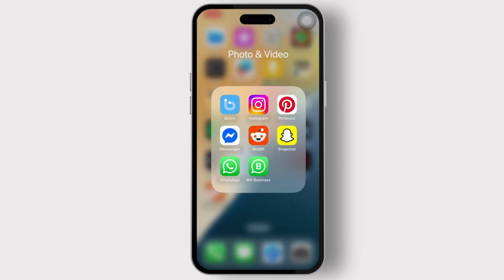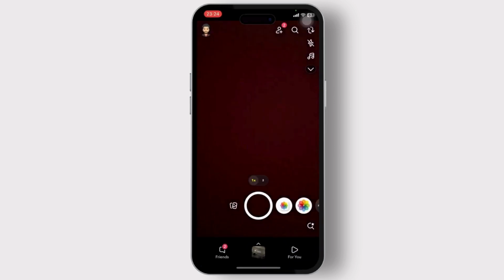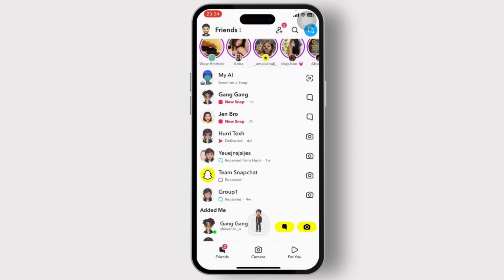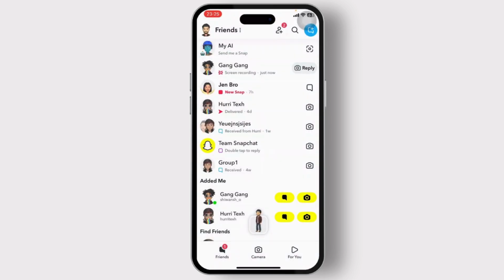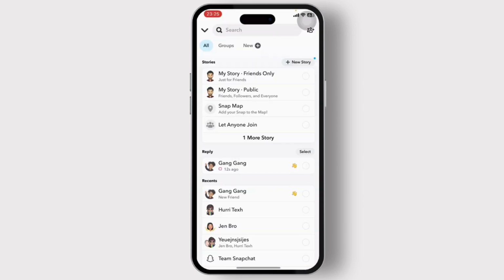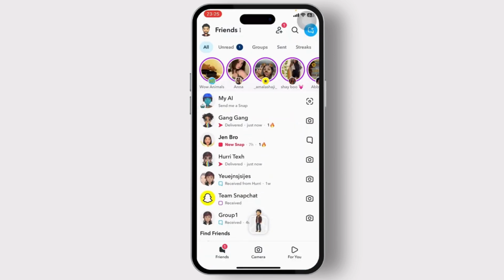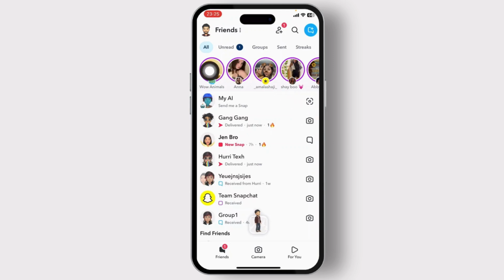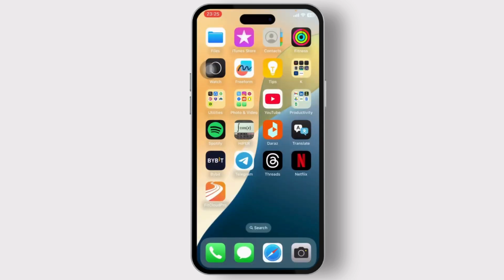How to Streak on Snapchat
Learn how to streak on Snapchat and keep your streaks going strong with this step-by-step guide! Whether you're starting a new streak or trying to recover a lost one, this tutorial has you covered.

In this video, you'll discover how to streak on Snapchat and keep your streaks alive. You'll also learn how to get a Snapchat streak back if it disappears and how to send streaks properly.

Timestamps:
0:00 Introduction
0:20 Step 1: Starting a Streak on Snapchat
0:45 Step 2: Maintaining Your Streak
1:15 Step 3: Recovering a Lost Streak